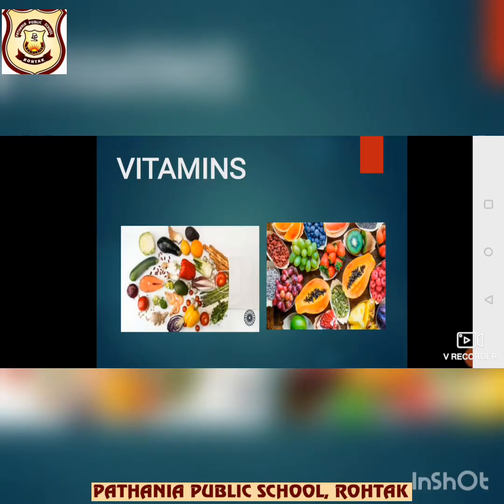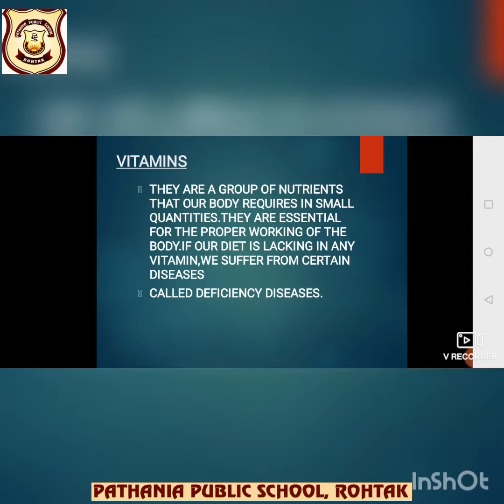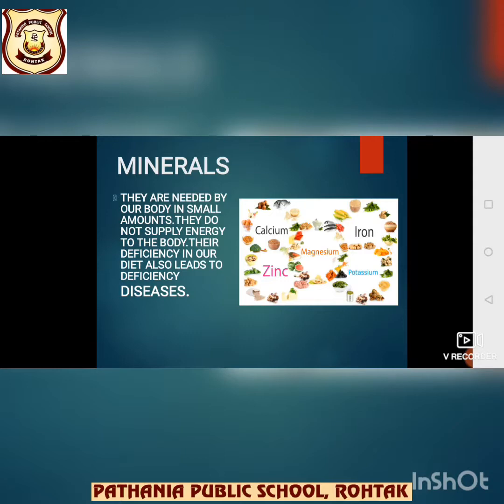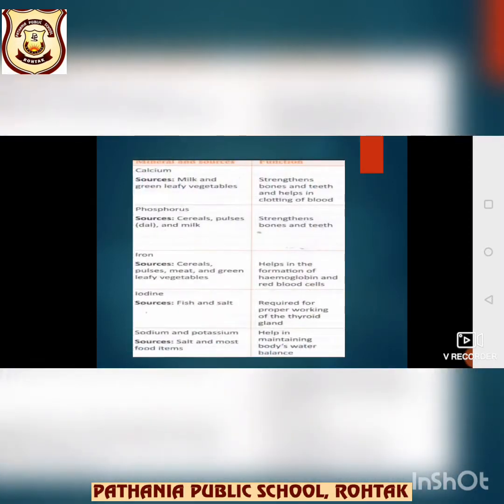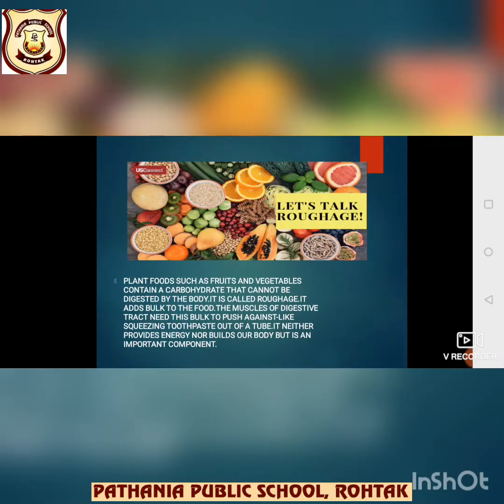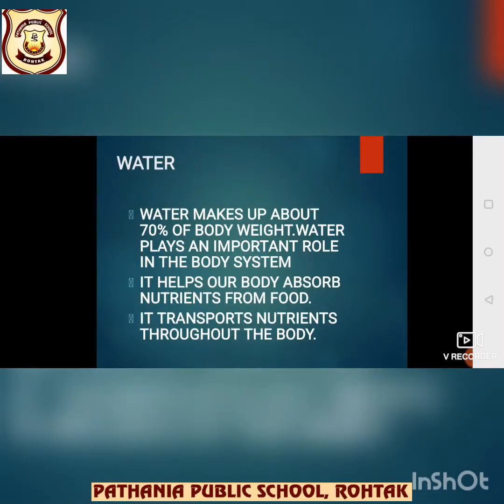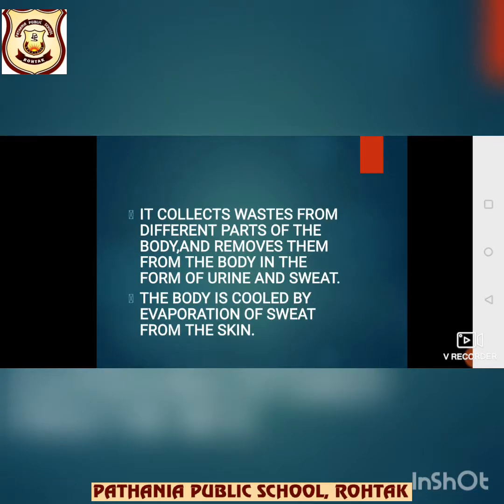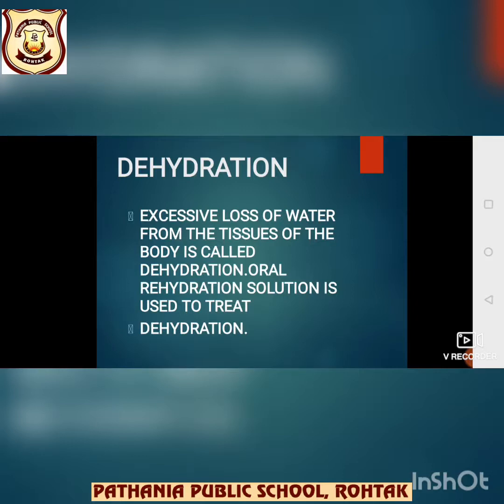Pathania Public School,Rohtak-Grade-6-Science-Chapter-2 Components of food Part - 2, 21st April,2021